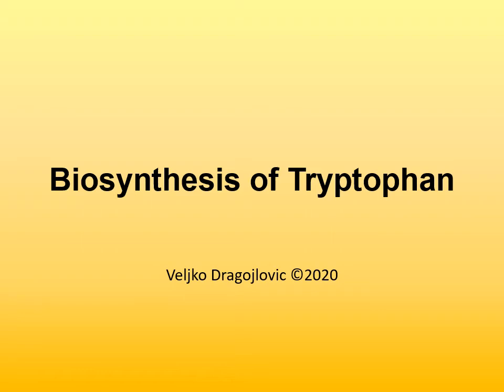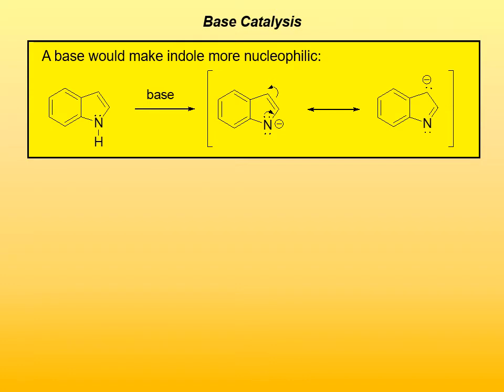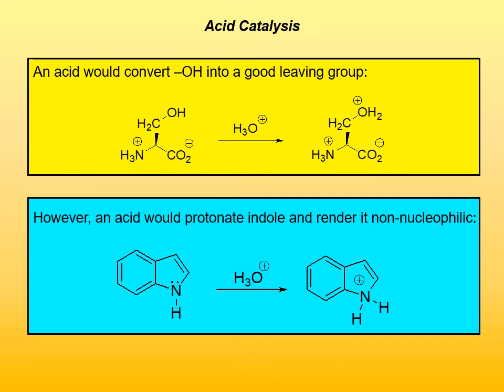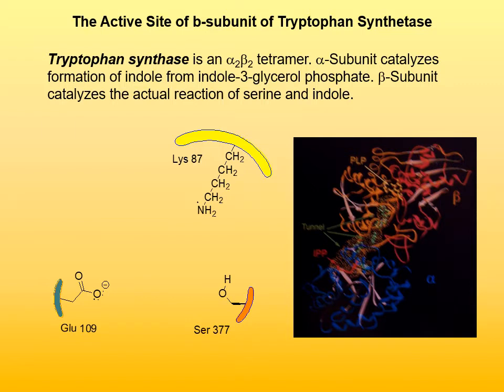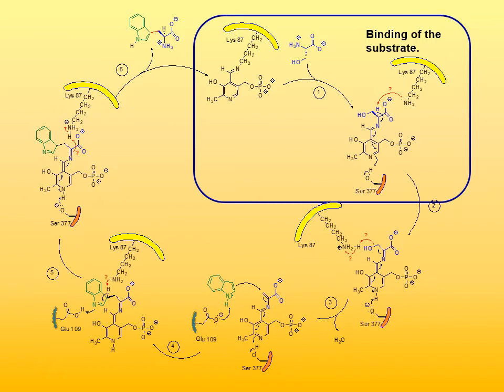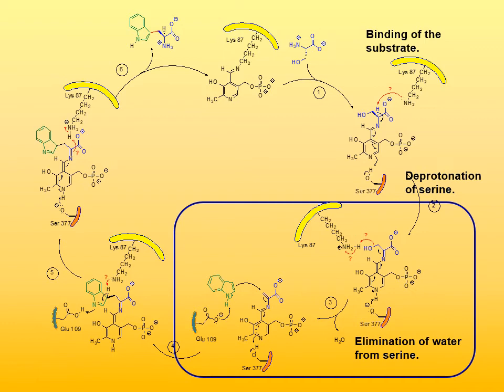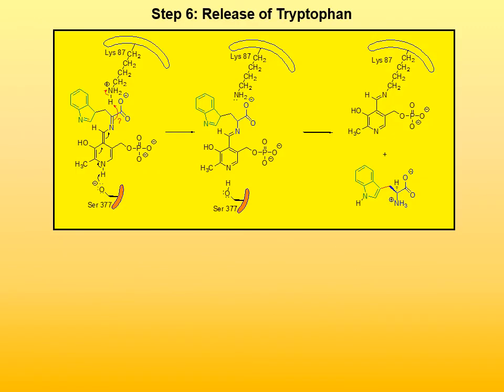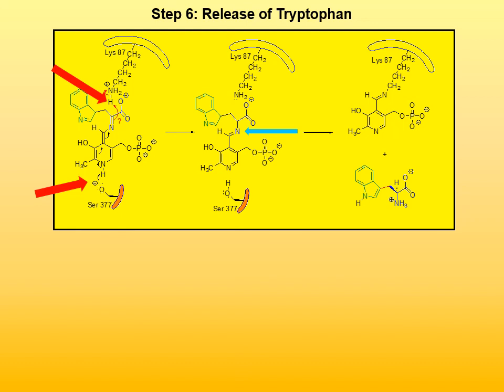9 Biosynthesis of Tryptophan